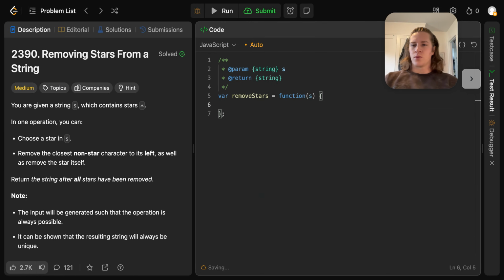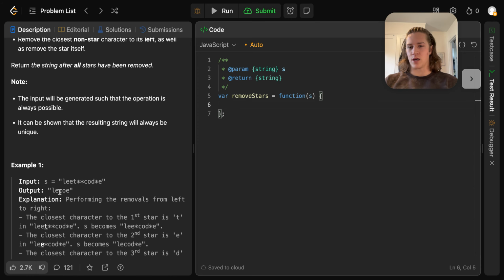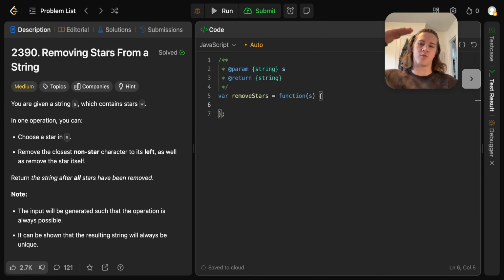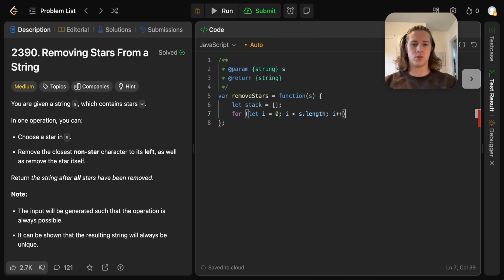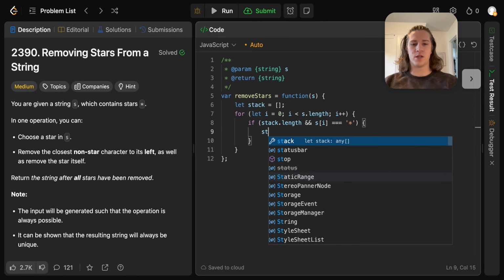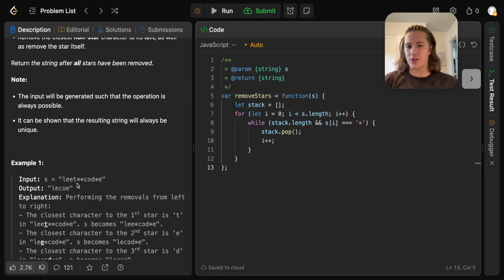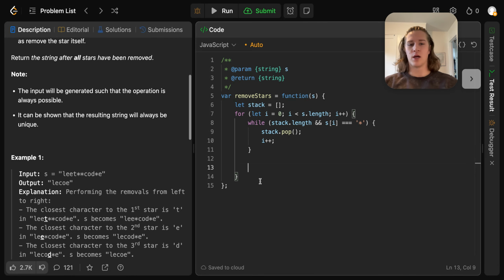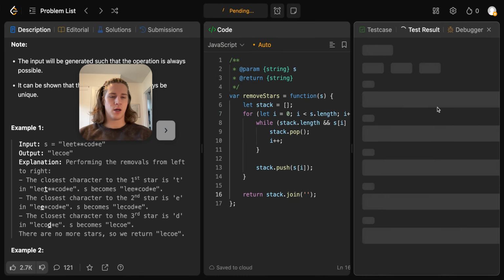Removing Stars From a String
How to remove stars from a string and the character to the left of that string by using a stack.LeetCode #2390